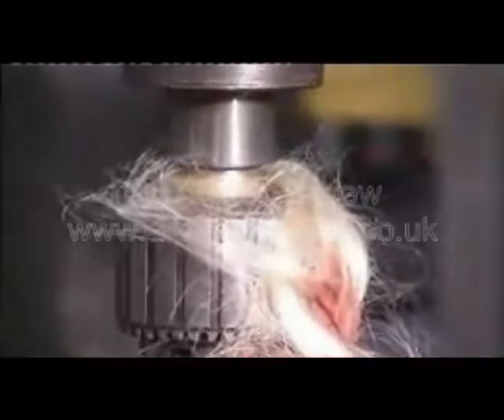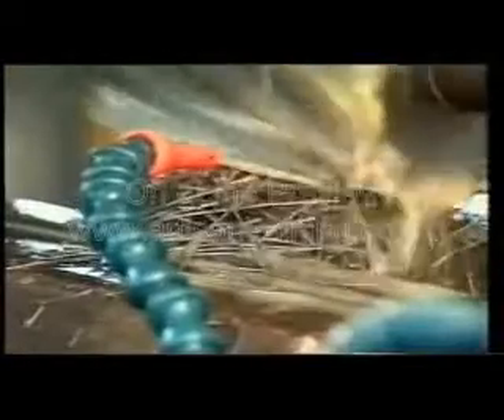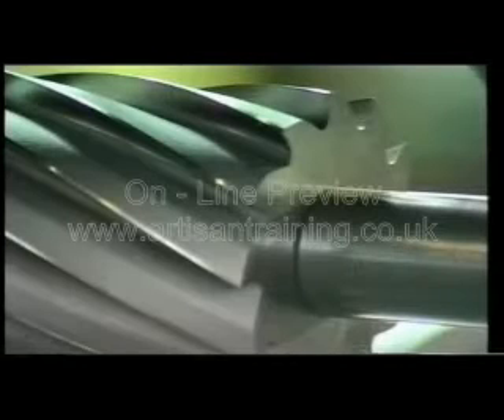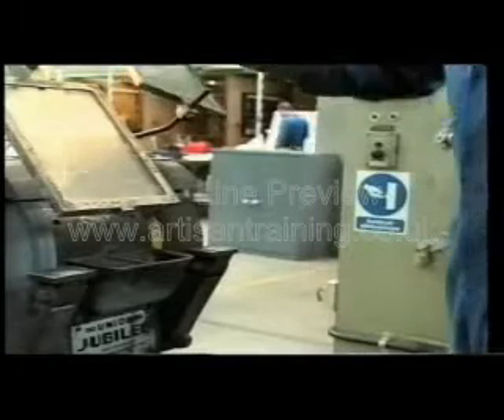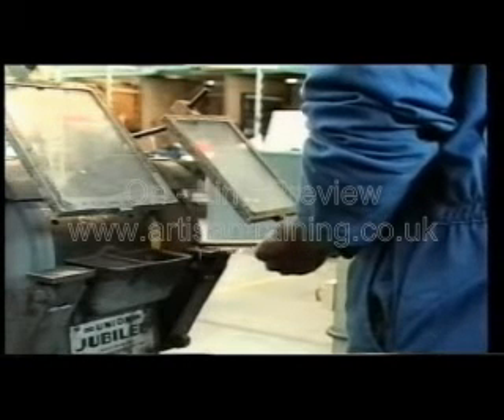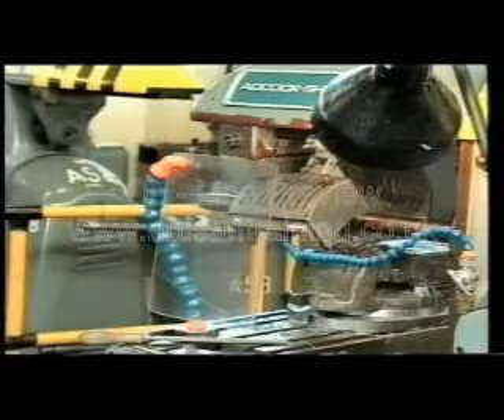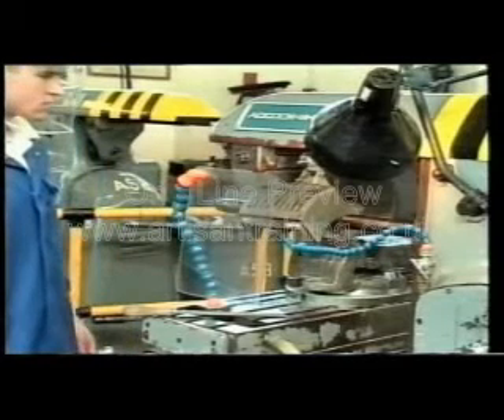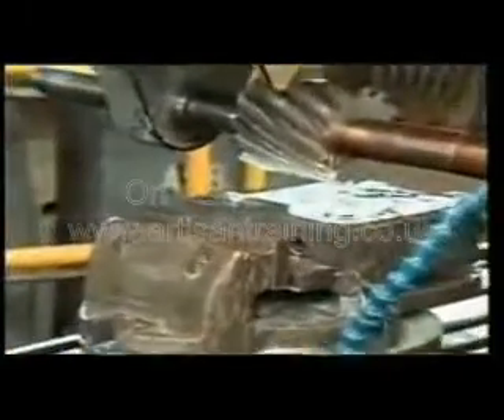Safety Awareness in the Machine Shop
Suitable for all those new to this type of environment and also serves as a useful reminder to those already experienced in machine shops.
for more details about this training video